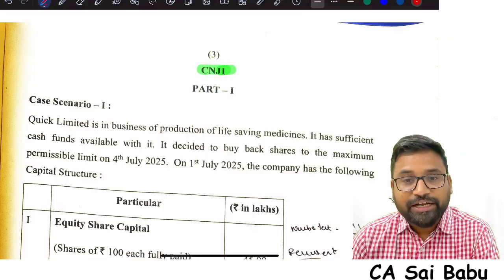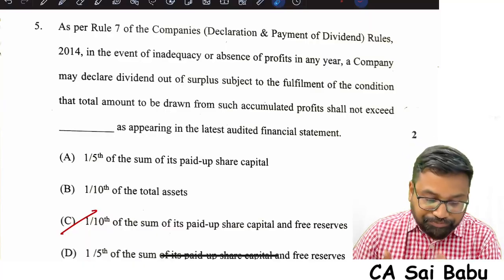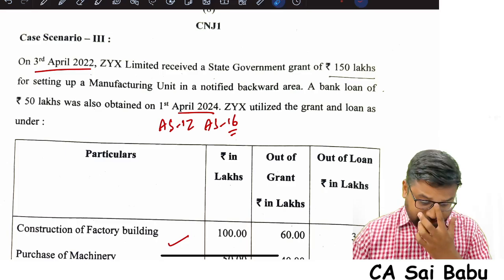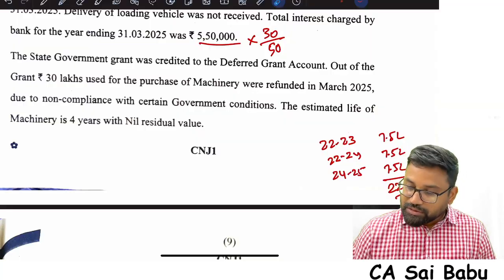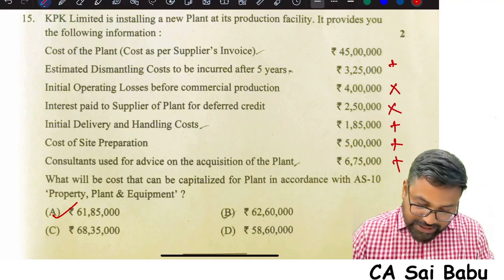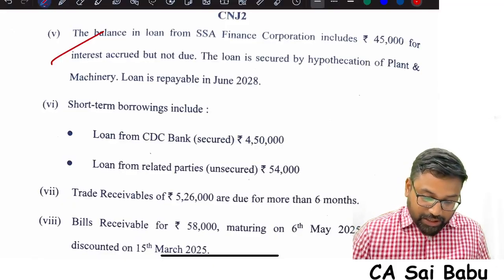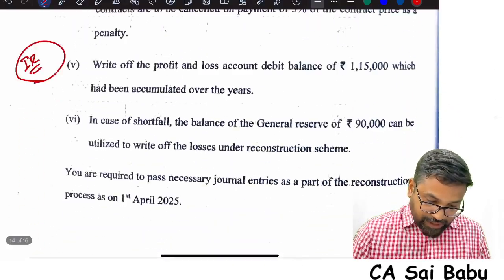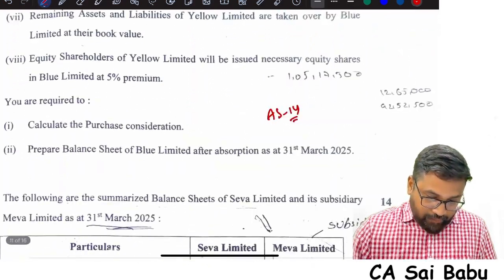Adv Accounting MCQ Solved & Review | Sep 2025 | CA Inter | By CA Sai Babu Sir